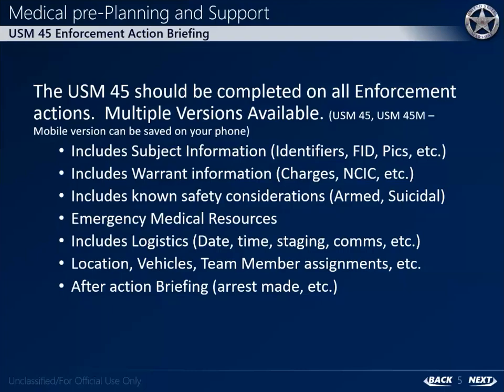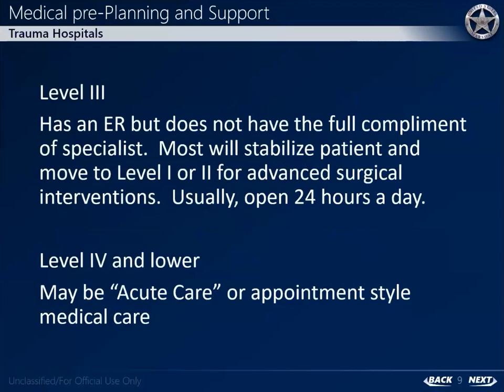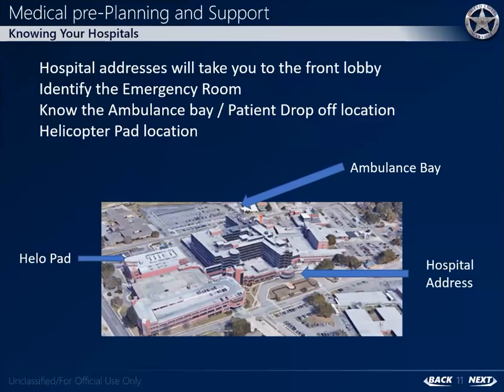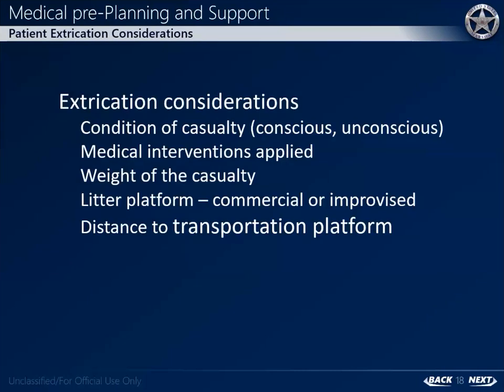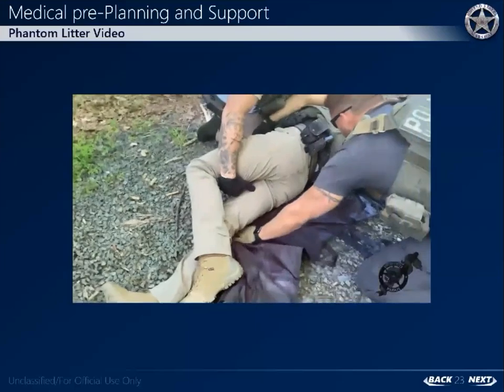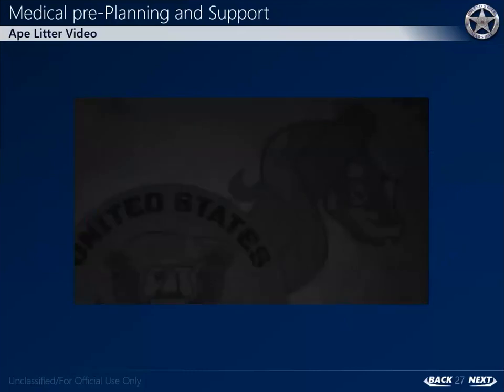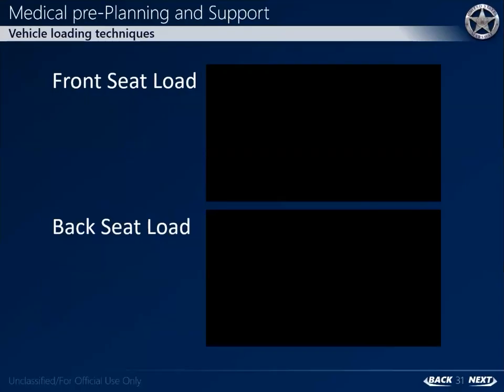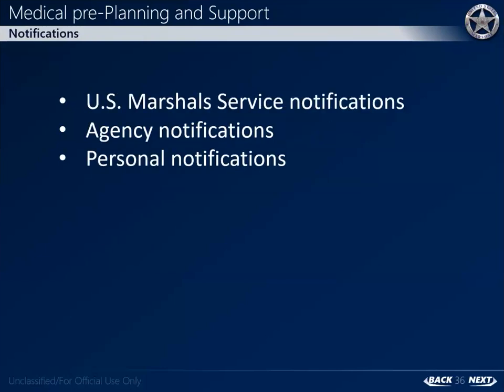Module 3 TFO Medical Pre Planning and Support